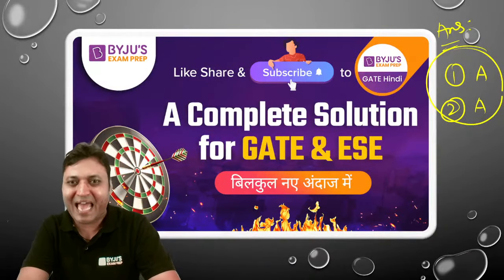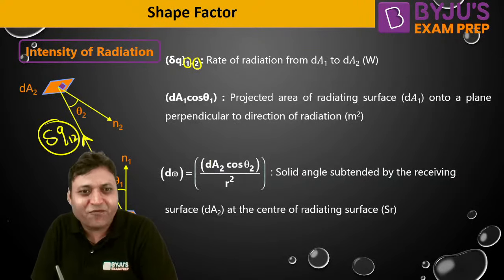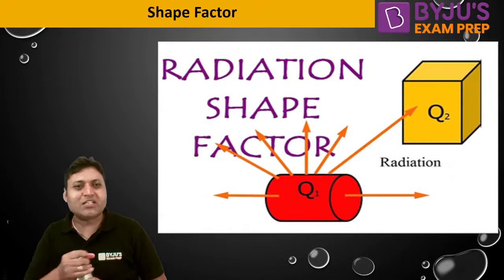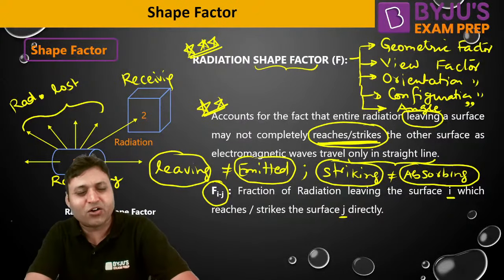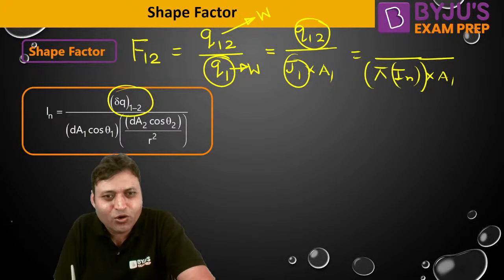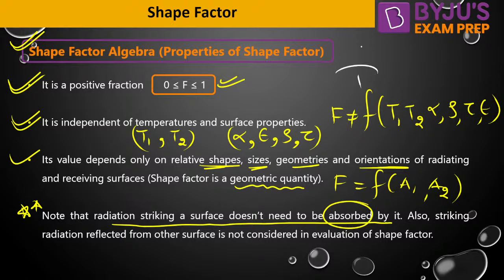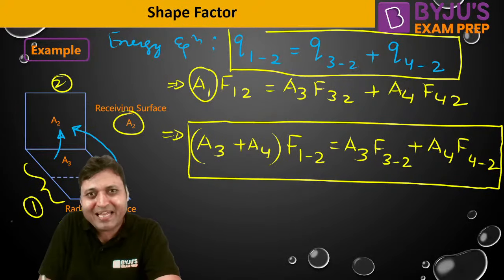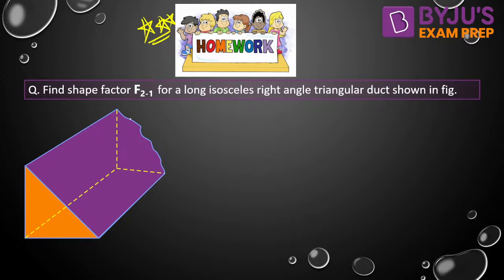Radiation Intensity & Radiation Shape Factor | Heat & Mass Transfer (HMT) | GATE ME 2023 Exam Prep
In this free online class, BYJU'S Exam Prep GATE expert Chandrashekhar Sir will discuss "Radiation Intensity & Radiation Shape Factor" in Thermal Radiation for GATE Mechanical Engineering (ME) 2023 Exam Aspirants.

Win up to 90% Scholarship✌️. Register for Free GATE Scholarship Test.

BYJU'S Exam Prep GATE (Formerly Gradeup GATE) brings you the "Mastering Concept" series for GATE CE/ME 2023/24 Aspirants💥and has launched new batches of FREE LIVE/Online classes for GATE 2023 to ensure sound preparation for the aspirants from their homes.